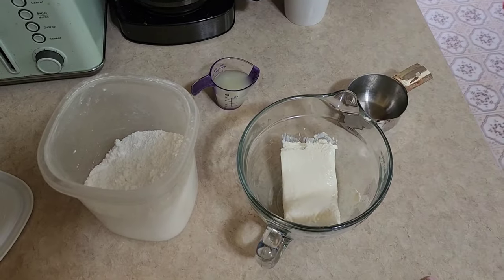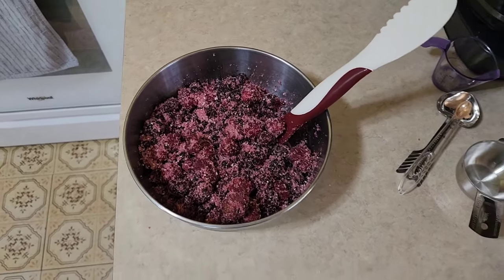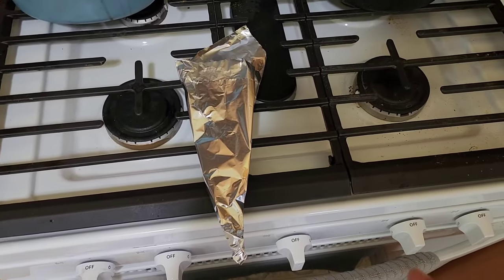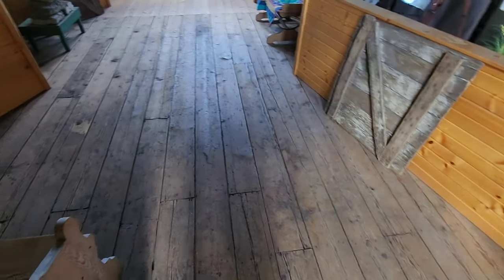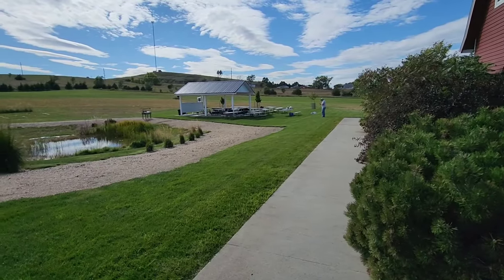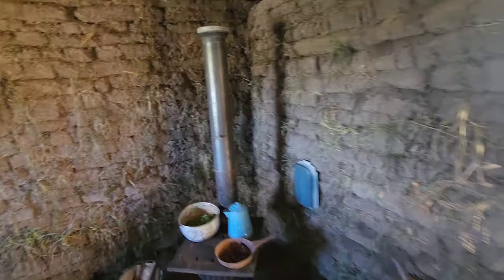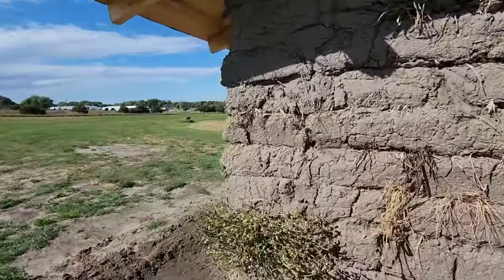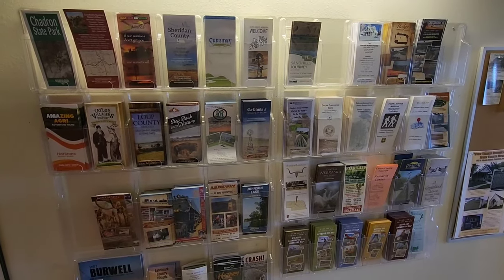Triple Berry and Cheese Pie for a good cause.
They are having a special grand opening here in town in conjunction with the yearly pie contest. We thought we would throw our hat in the ring and make a couple of pies. Even though it's for a good cause, there is nothing wrong with some friendly competition.